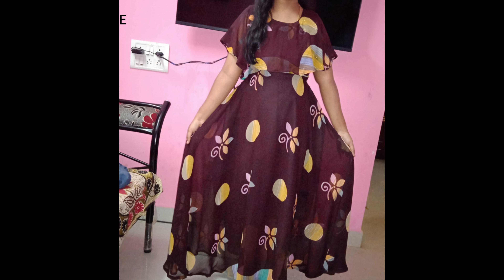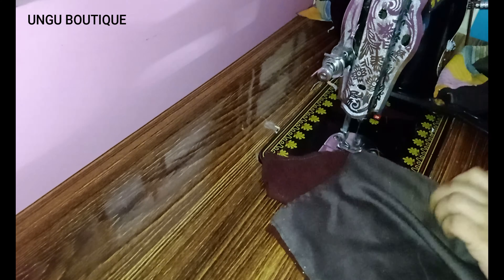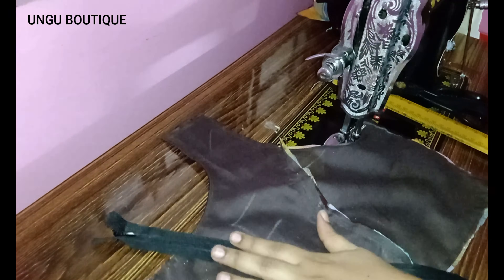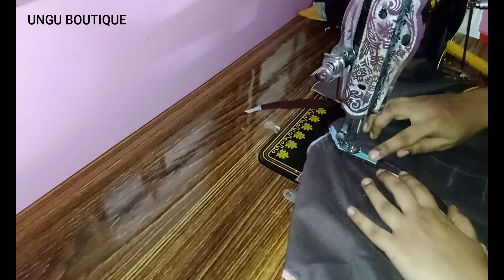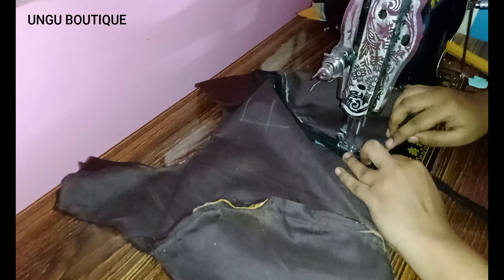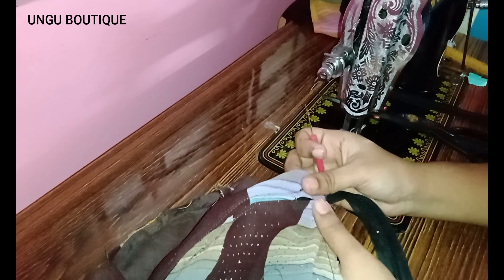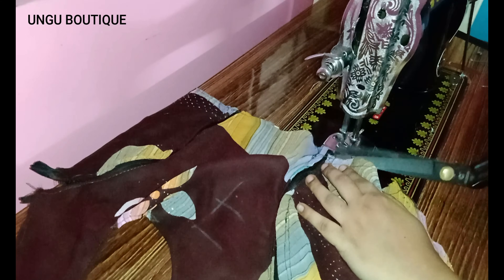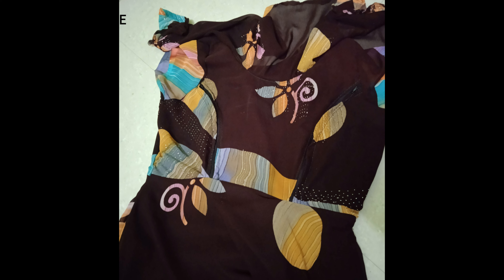Princess cut zip attachment/how to attach zip at princess cut position in Tamil//feeding maxi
Hi friends

Checkout my channel page for more unique designs